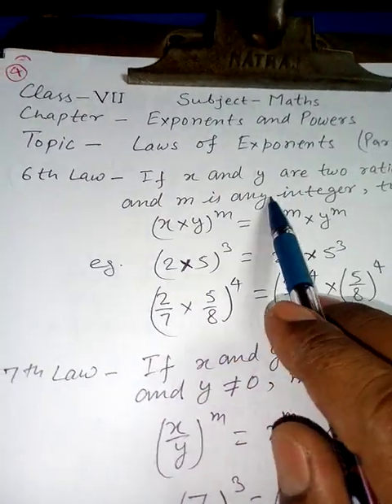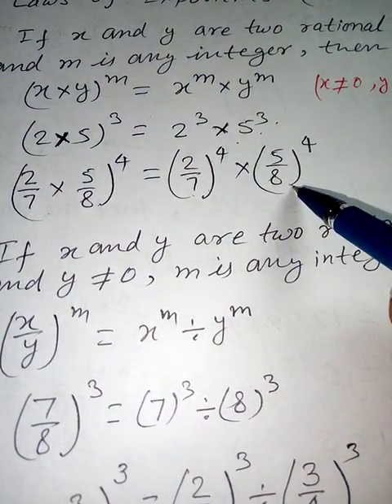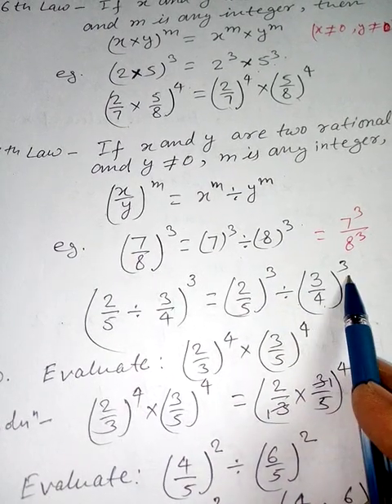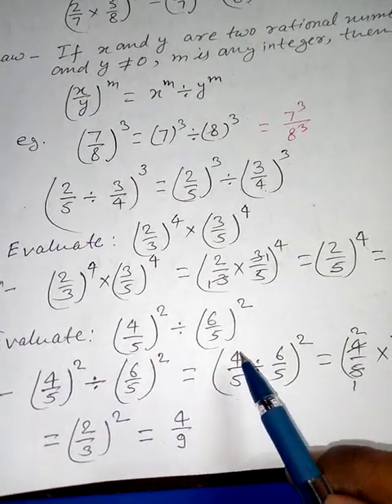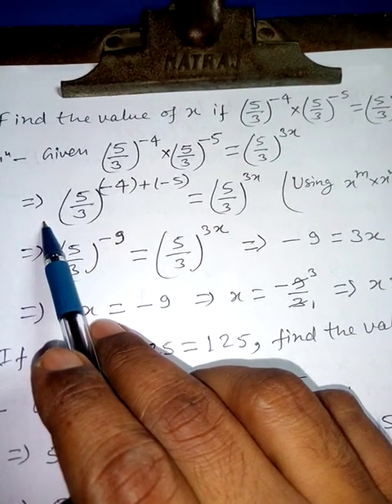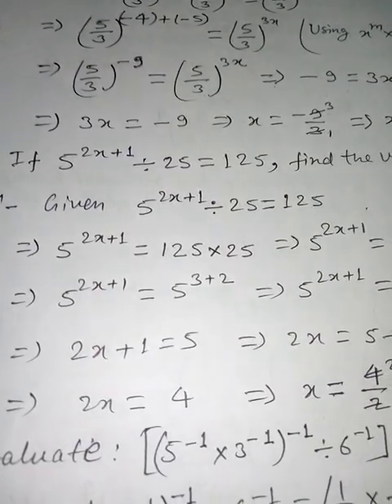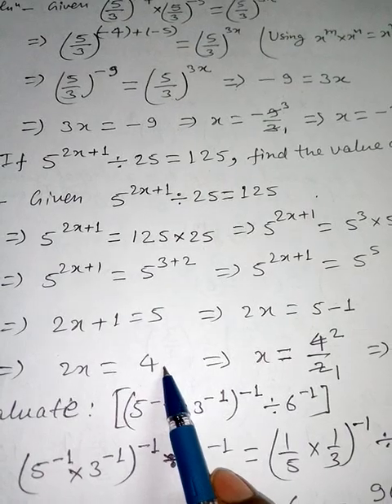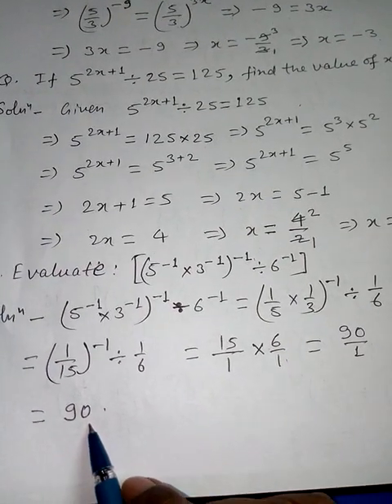Laws of Exponents Part III